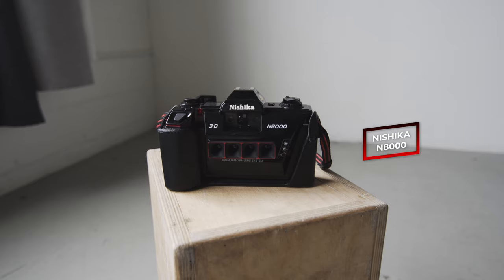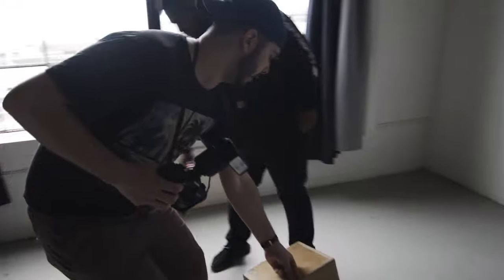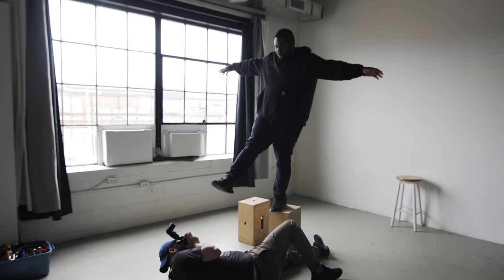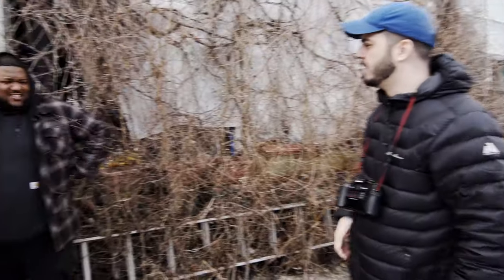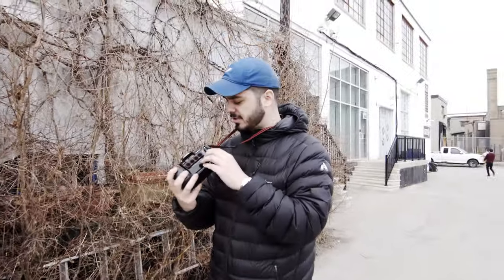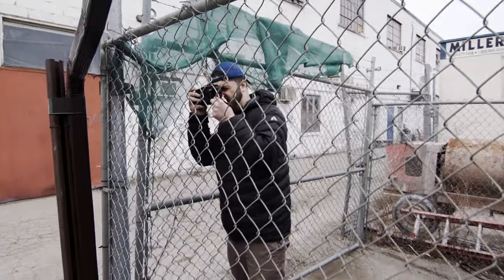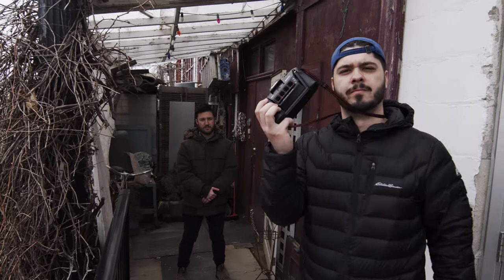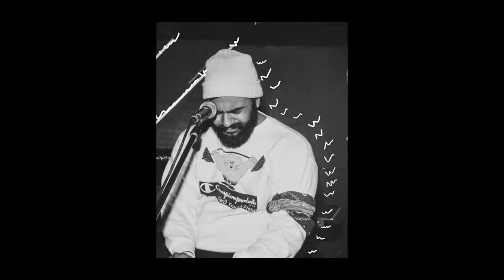3D Photo Effects | Nishika N8000 ( Mura Masa Effect)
In this video, we'll be using the Nishika N8000 3D stereoscopic camera to take portraits that will later be turned into 3D GIFS! You will learn how to take photos using the camera, how to expose and frame your shots for your 3D GIFS.